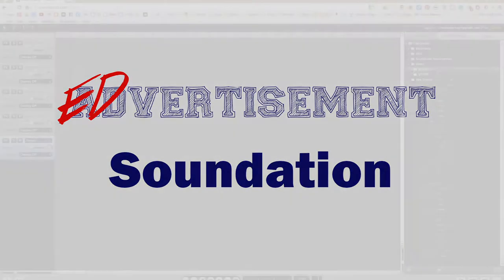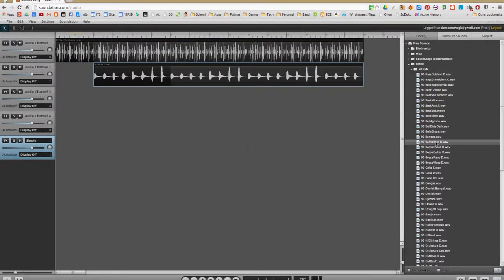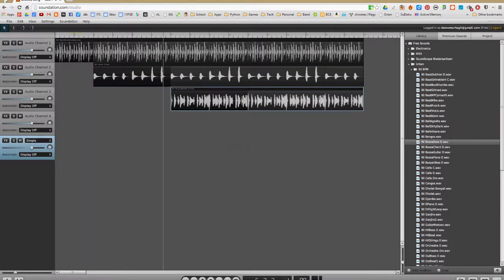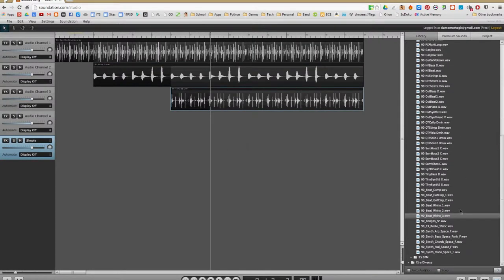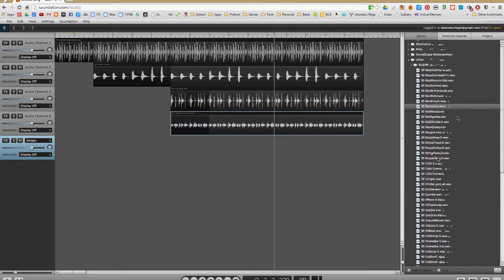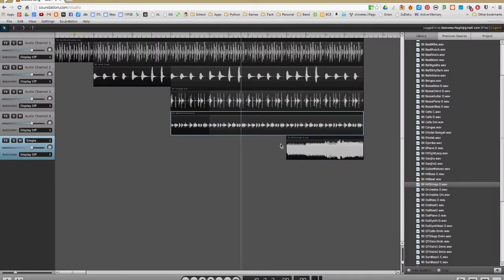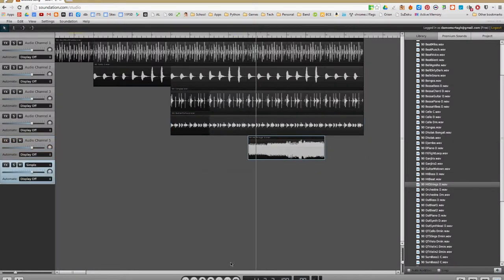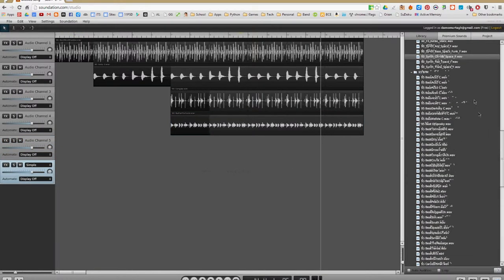Edvertisement: Soundation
This clip introduces Soundation, an in-browser music making tool.

To hear the track being made during this video go